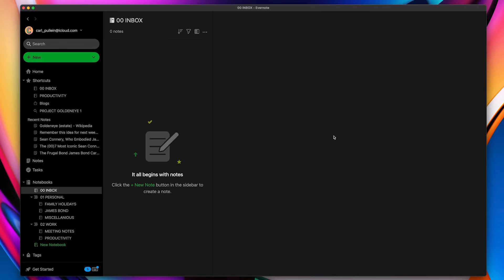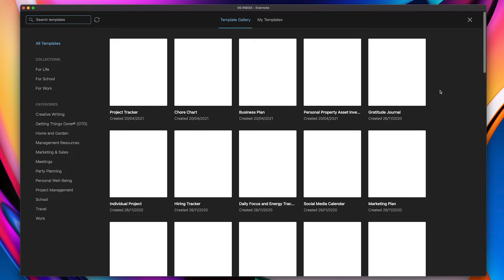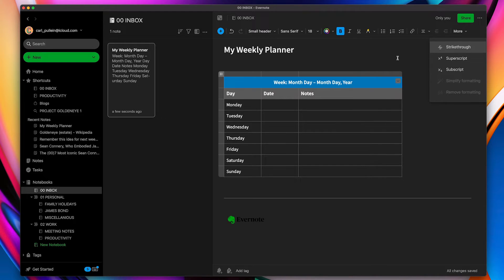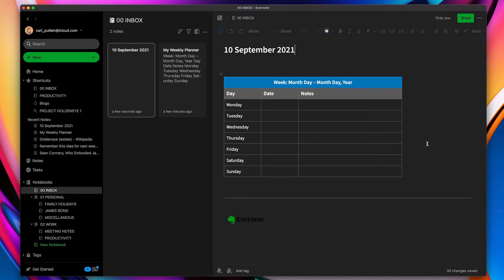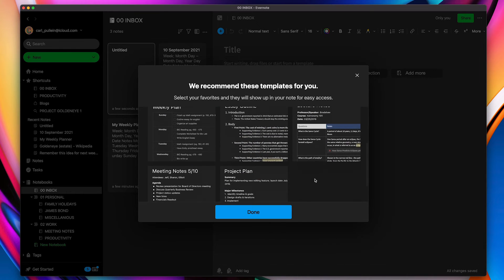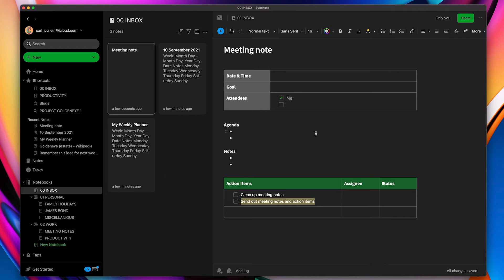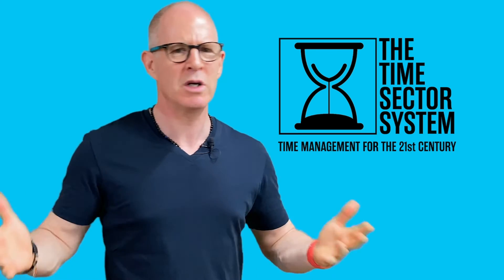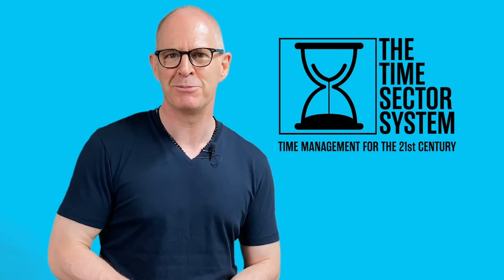How To Create and Use Evernote Templates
Evernote has a large number of pre-made templates you can use to get started with your notes. Alternatively, you can create and save your very own templates too. Here's how.